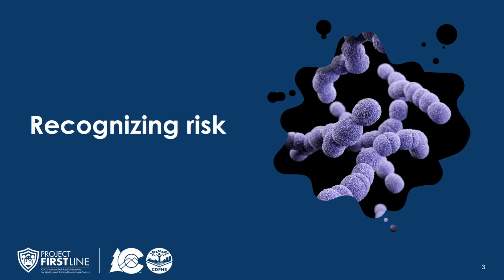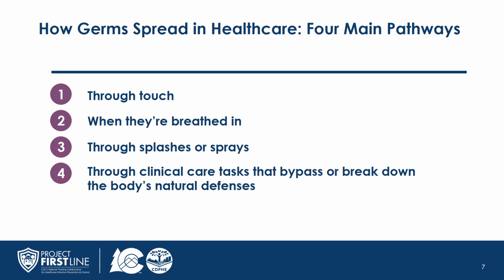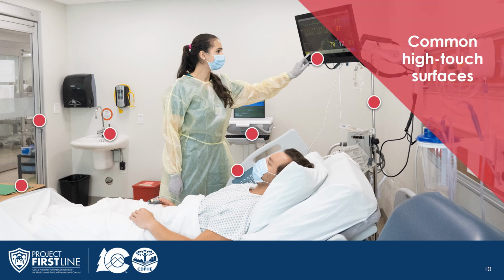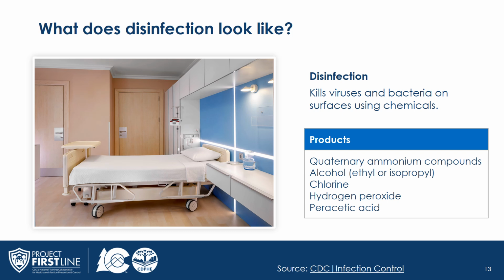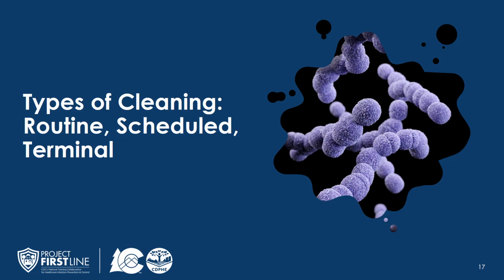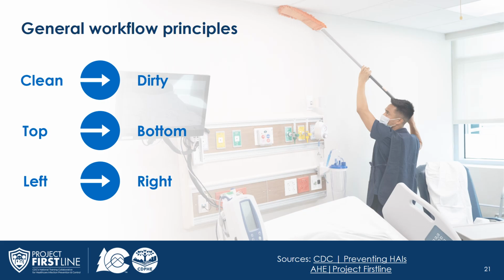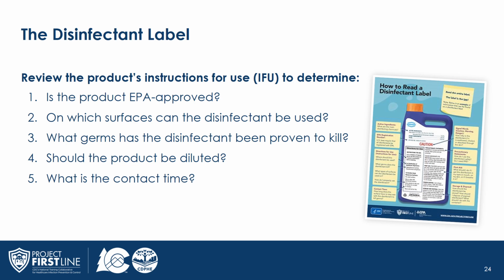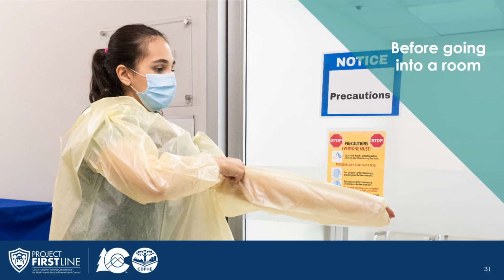EVS Environmental Cleaning and Disinfection